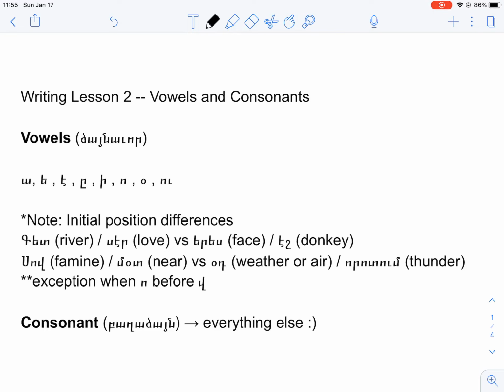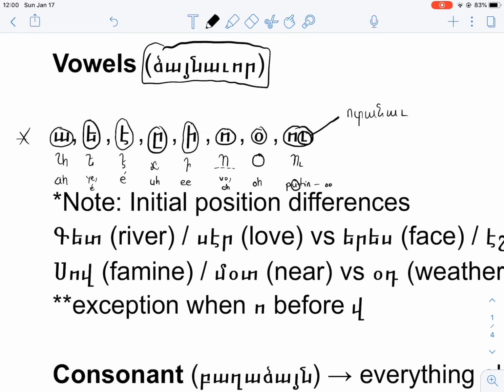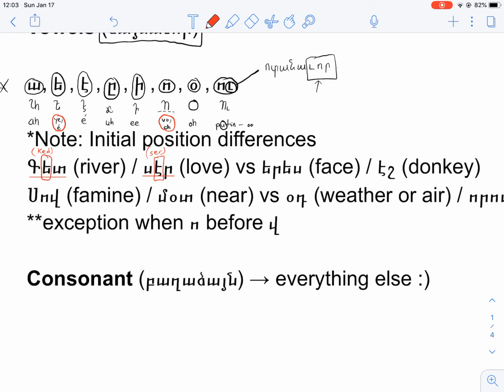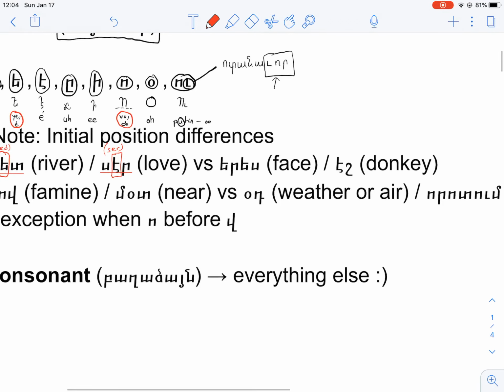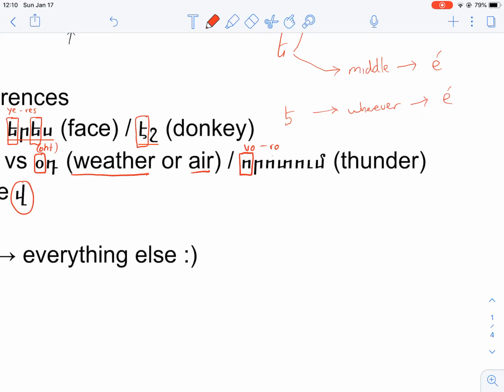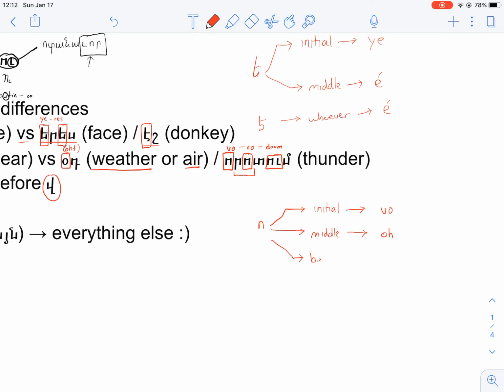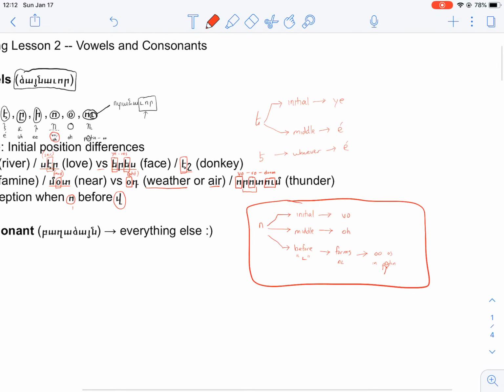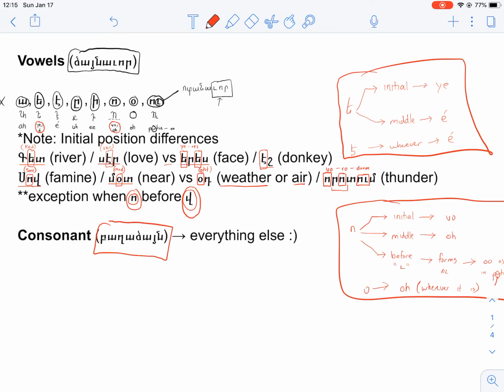Writing Armenian - Vowels and Consonants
What are the vowels in Armenian? How are they written and pronounced? Such great questions. I'm so glad you asked. I hope I was able to answer these questions in the video. If you have further questions or want to discuss something or found a mistake, please drop a comment.

Adios.